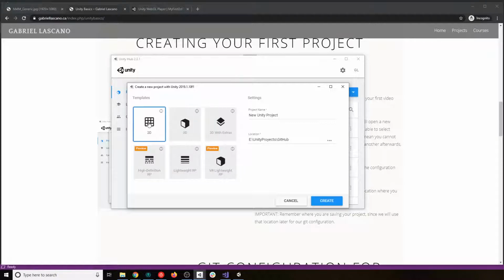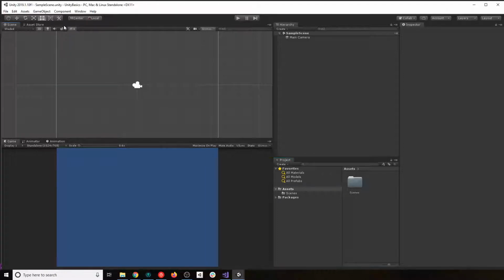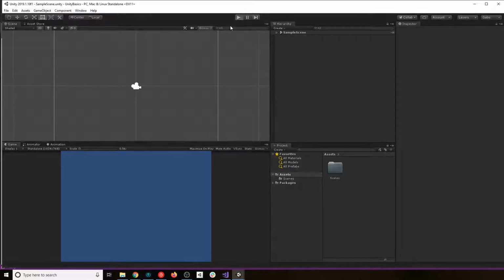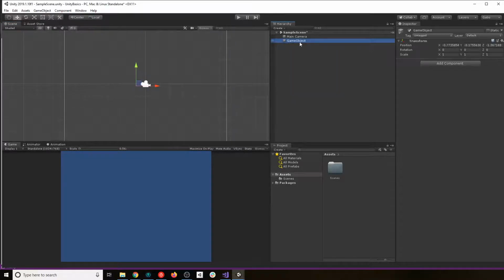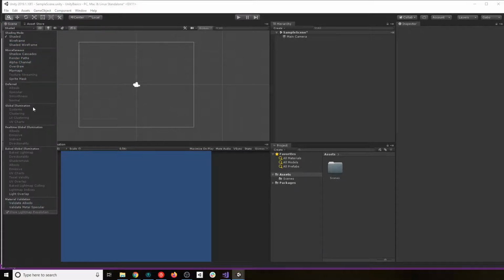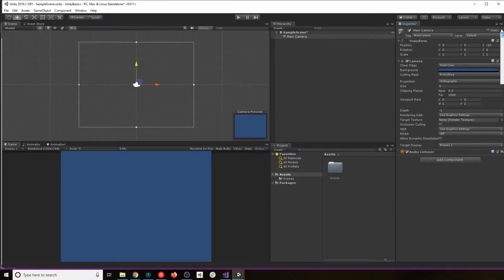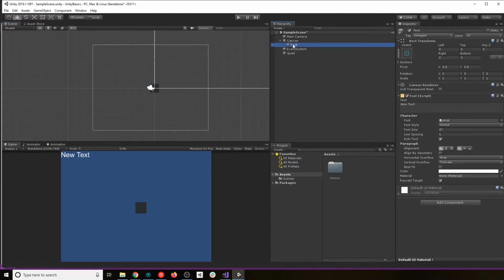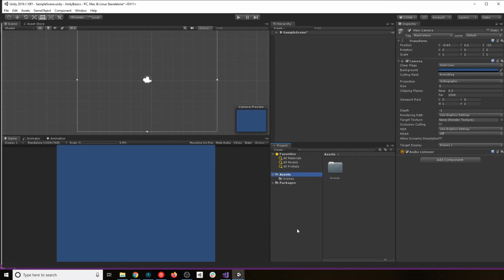Collaboration and Unity Basics Part 2 - 2/3 (The Unity Engine explanation, windows and tools)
This video will teach you:
- How to create a project out of the templates the hub provides
- What you need to know about the main windows you will use for your first game (Some other important windows, like the console, will be cover on next session). Project, Game, Scene, Hierarchy and Inspector windows are shown here.
- Different layouts and how to create a custom one
- Basics on layers and tags
- The main tools you will use (Pan with Q, Move with W, Rotate with E, Scale with R, Rect Tool with T)
- Some folder structure
- Play, pause and step controls